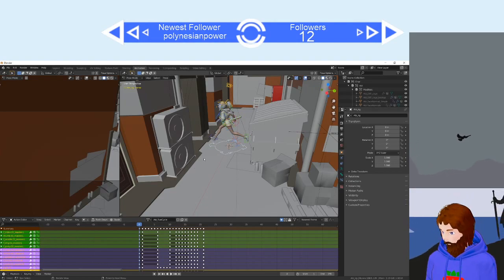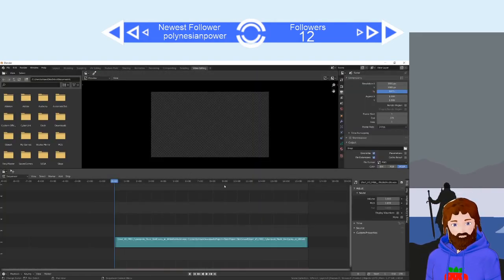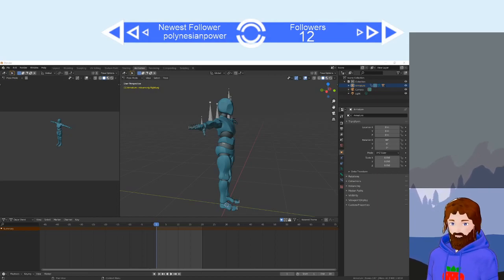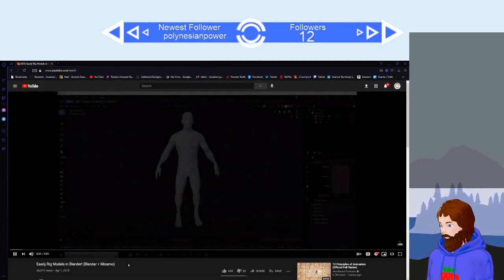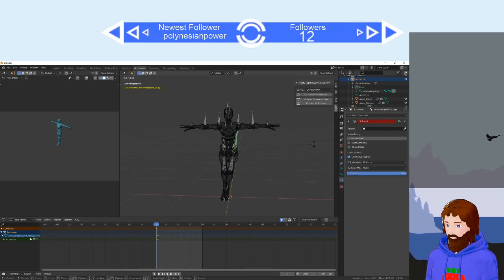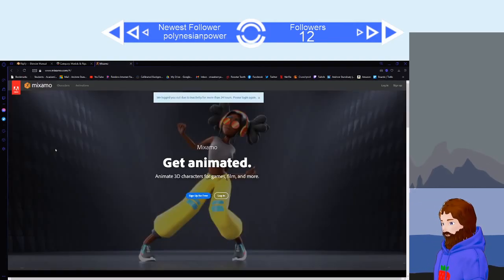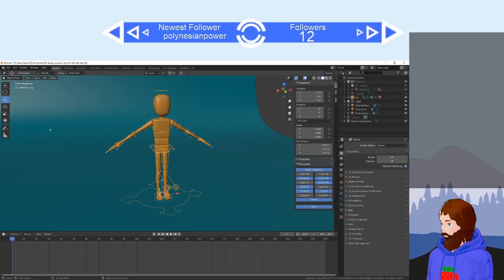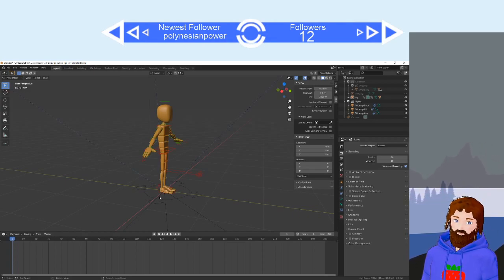Messing around in Blender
Trying some things out in Blender to varying sucsess. From 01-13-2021 Stream.